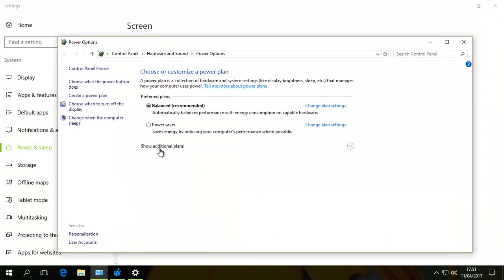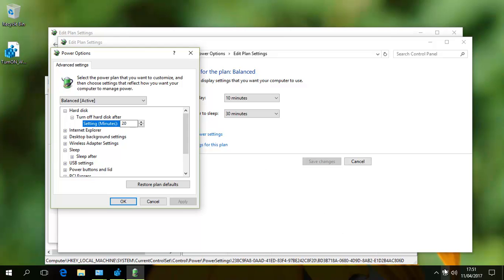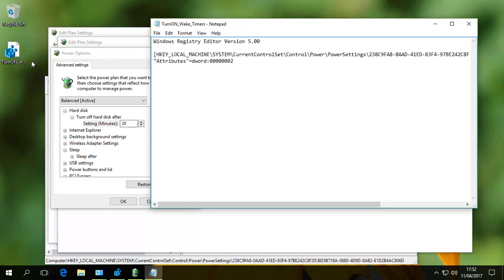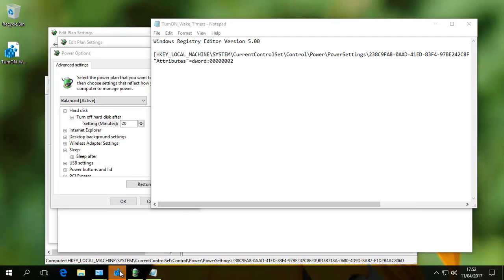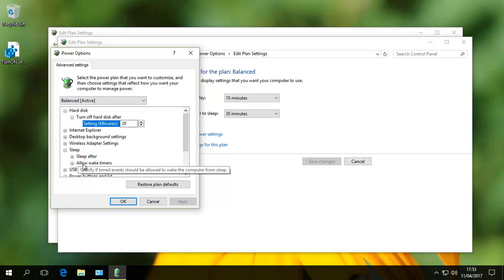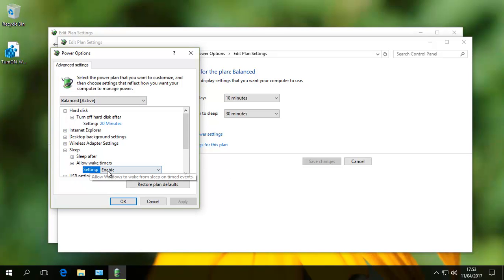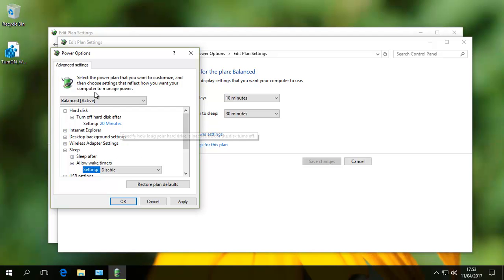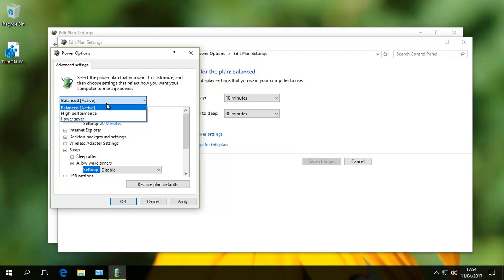Windows 10 Disable & Enable Wake Timers in Power Management (battery saving)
Here we show you how to disable devices from waking the computer from sleep mode using the Power Management options. Sometimes this option might not be displayed so we show how to enable the options.

Certain devices have a power feature that enables them to wake the computer automatically from a sleep state e.g. a mouse movement or keyboard or the network card. Some may not desire such device behaviour. In some cases they could be a security risk or could drain your battery.

Hello and welcome as part of our trying to reduce battery drainage sold get a longer cherry is a daily amount that we can use on our laptops to start et cetera et cetera the ones using batteries and tablets.  Okay, now you'll generally find the power icon over here and you can click on and on the screen were using a desktop over here and register now show you how to find it.  If it's not there, so power and sleep settings, additional power settings and Control Panel basically am here we are change plan settings change advanced power settings now in the fleet section allow weight timers okay there may be certain hardware devices on a computer that suddenly like resemble the network adapter, et cetera that suddenly wake up your computer and then you computer starts losing its battery charge a housing driven computer.  We might want to stop that.  Okay, now if by chance you do not have in your power options in sleep.  The weight timers one.  There is a file that you find in the description on the YouTube video.  All it does is basically in the registry.  It goes to this location.  Okay, and it says that it to now I can go the registry.  We can install windows based not being extra words are easy to eating auntie okay if I run it and some of that advocacy is quite complicated.  You know you need to go and find a desired position where it is go all the way down, we have done that ourselves.  Okay, and you can see that you have their Echo.  If this is changed to.  You will then get this within your power options so Amazon shut that down and Amazon, double-click on our registry file at the very see that there is nothing much except for just changing a setting that can always change back.  If you want to okay the lap just to flip in and out so that the settings are updated allow weight timers now if I disable this any device that likes to wake up my computer okay on its own for whatever reason, the device might have for example a keyboard, a network adapter or anything else.  It's now disabled.  They are not going to be able to wake up the computer from our sleep setting, so our battery is last longer waltzes and sleep.  If you need to put it back to the original way.  All you need to do this and that the file change him back to 1 click says close and I don't have to run him, clic